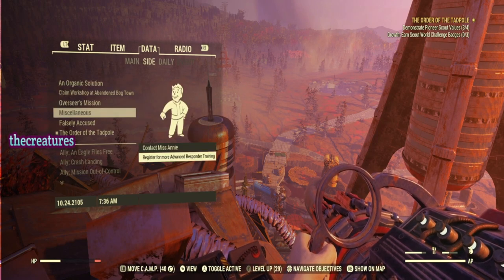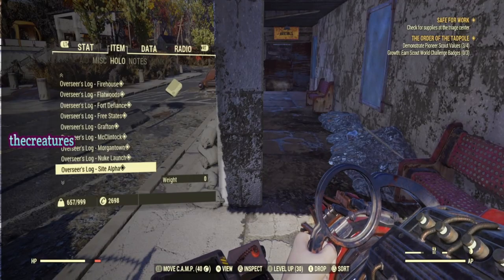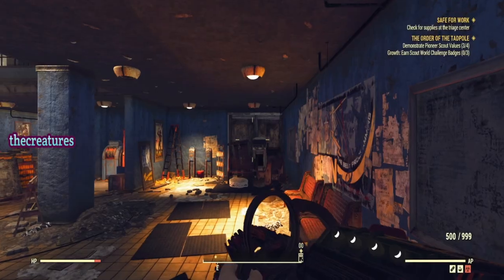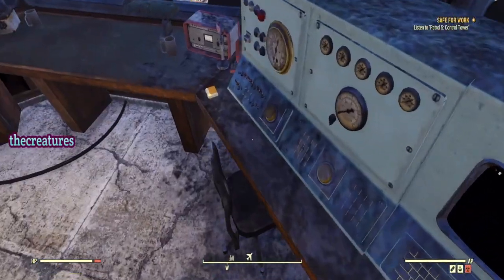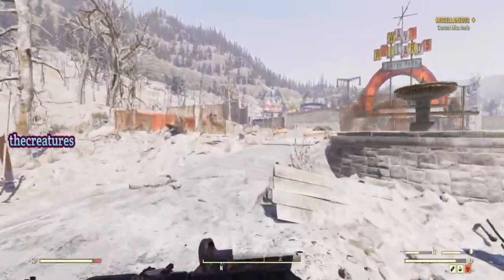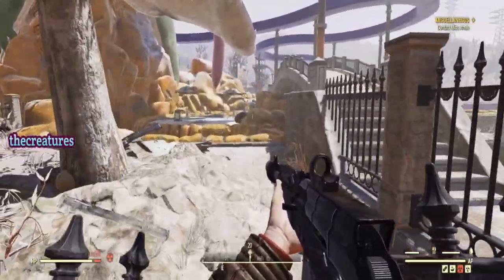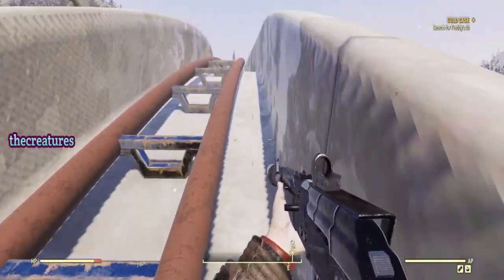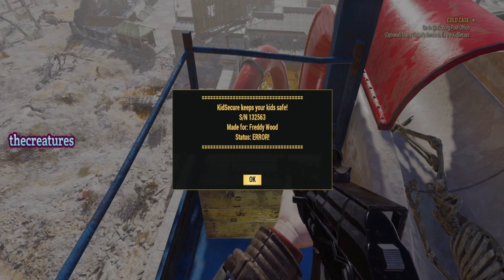Fallout 76 - Register for more Training and Miss Annie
I go by the name "thecreatures," and I invite you to join me among the trees. Gaming is my passion, and I also have a deep appreciation for craft beer, anime, skateboarding, comic books, and punk music. So, let's have a good time and show some love to the stream.